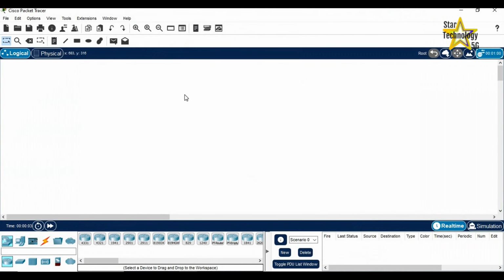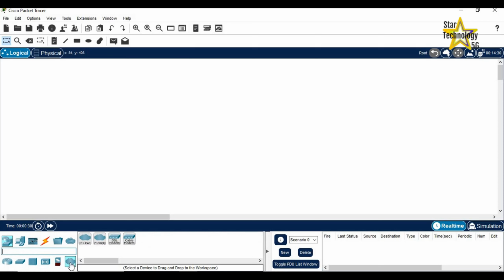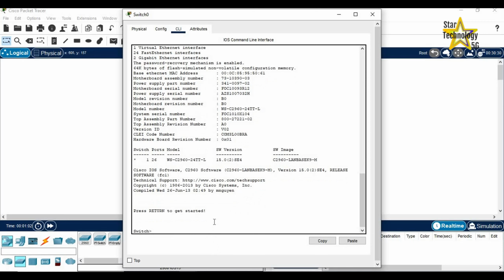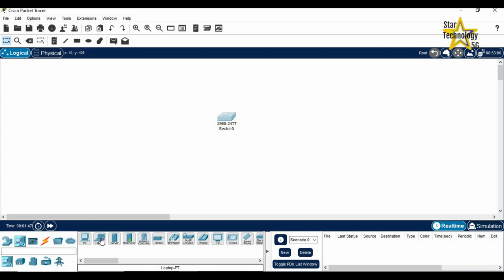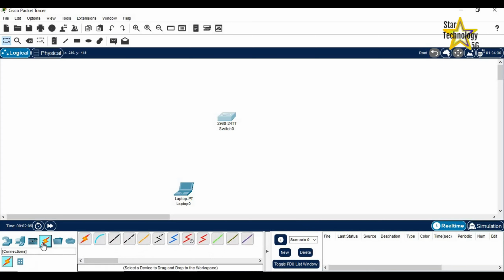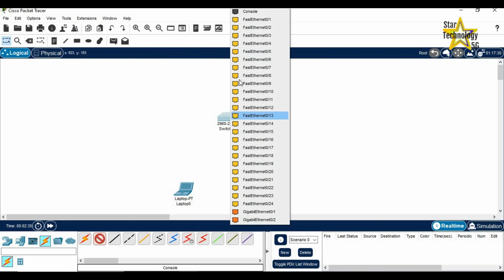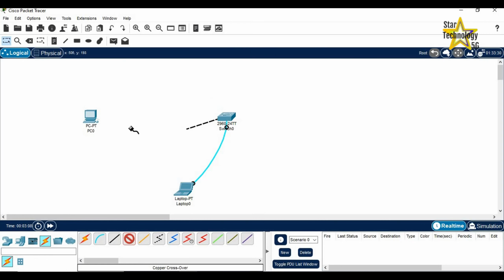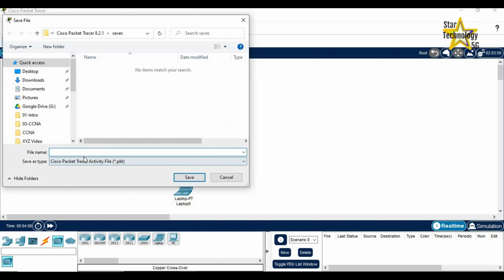How To Use Cisco Packet Tracer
In this video tutorial, I will show you how to use the Cisco packet tracer.

CCNA (Cisco Certified Network Associate) is a popular certification in the Networking Industry provided by the Cisco Systems. CCNA is the most sought certification program for entry level Network Engineers. CCNA certification builds the foundation knowledge in Networking. Because the certification opens the door wide into the world of IT networking, it is considered one of the best IT certifications.
Why should you do CCNA Certification training?
It is estimated that more than 1 million CCNA certificates are awarded since it was first launched in 1998. CCNA most famous Networking Certification course in the world, in which you learn the basics of Networking, Network Security, about Wireless LANs, SDNs and automation and also learn, how to design and implement networks using Cisco Routers and Switches. CCNA is considered to be the first step for you to become a network engineer. Most of the engineering students and other graduate students don’t get a job why its simple that they don’t have any special skills which make them fit for a Job. Improve your technical skills in Networking and get your dream job with less competition in the market.
Cisco’s Network Certification
Beginning in 1998, obtaining the Cisco Certified Network Associate (CCNA) certification was the first milestone in the Cisco certification climb, as well as the official prerequisite for each of the more advanced levels. Today, the Cisco CCNA exam remains as important in the scheme of Cisco certification as it was 20+ years ago. Of course, you can imagine that what we learned two decades ago has changed significantly, and so has the current Cisco CCNA exam. The CCNA exam is less focused on routing and switching than prior exams and more focused on a wider spectrum of technologies. The technologies include virtualization, wireless, and software-defined networking, just to name a few.
In February 2020, Cisco made some changes to its certification portfolio, as shown in Figure. You are now required to take the CCNA certification in one exam (200- 301), and there are no prerequisites and no separate parts as there were in the past CCNA exams.
Cisco has also added a technician level exam called the Cisco Certified Technician (CCT). The CCT exam is aimed at entry-level technicians who support and maintain Cisco equipment. The CCT has not replaced the CCENT, and rest assured the CCNA is still the benchmark for network professionals.
In addition to those changes, Cisco also added the Cisco Certified Architect (CCAr). This accreditation distinguishes an individual who has achieved the certification of Cisco Certified Internetwork Expert (CCIE) and is versed is all of the Cisco specialized areas.